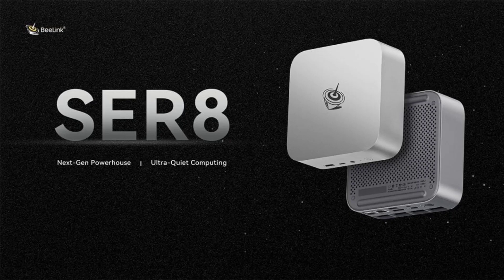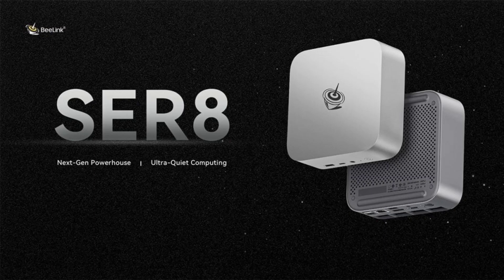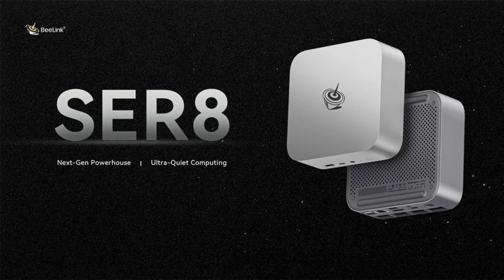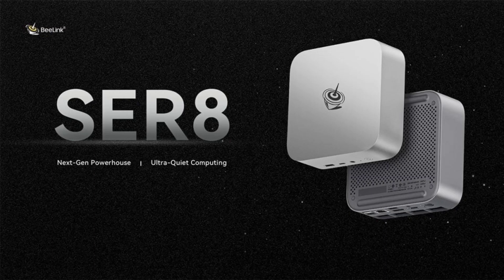Beelink SER8 mini PC with AMD Ryzen 7 8845HS and eGPU support launched globally.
The Beelink mini PC is entering the global market after its earlier unveiling in China. The mini PC is powered by the AMD Ryzen 7 processor from the Hawk Point series. The top-end AMD Ryzen 7 processor offers greater performance and efficiency than the mini PC.